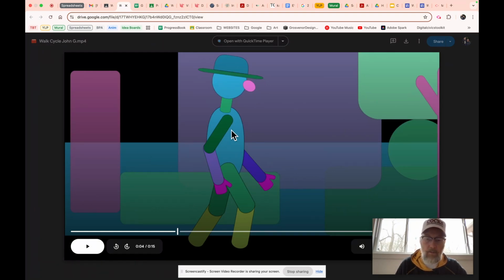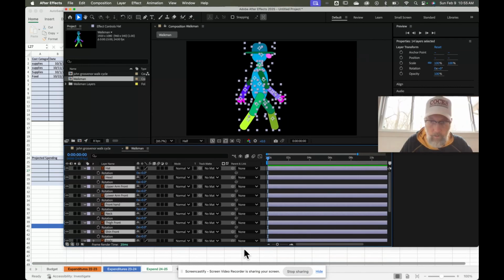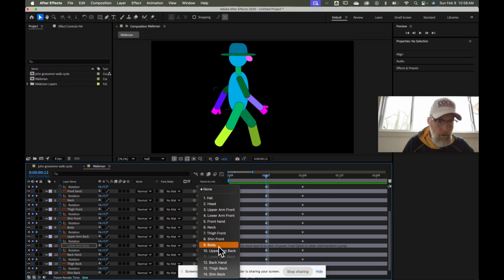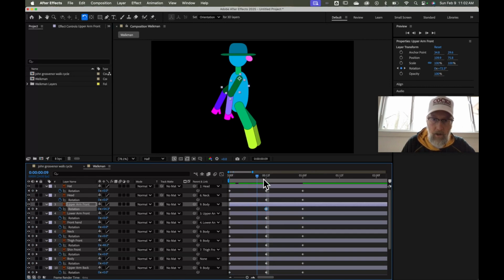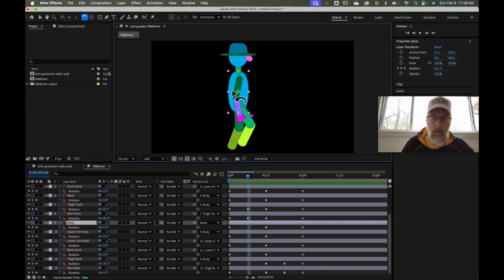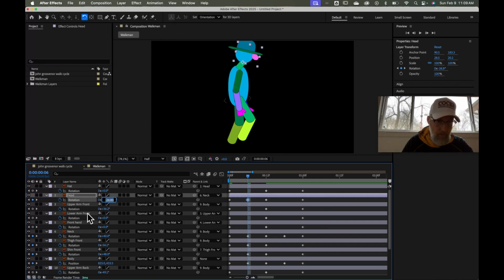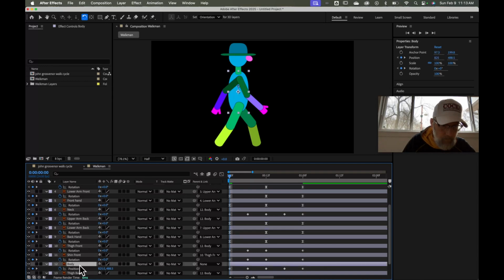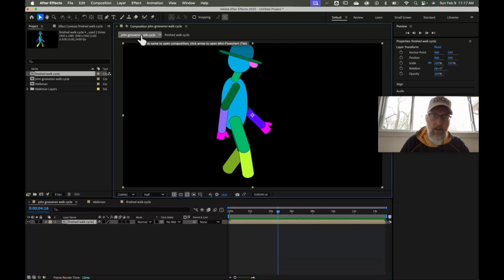Creating a Basic Walk Cycle in After Effects Part 1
Using an Adobe Illustrator character, we make a basic walk cycle animation.